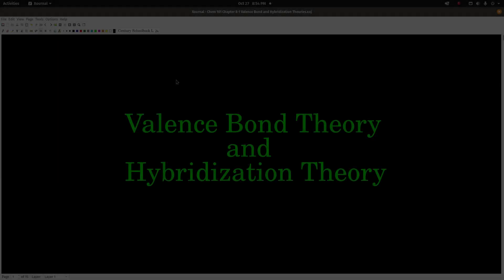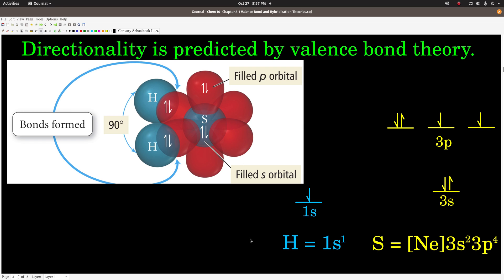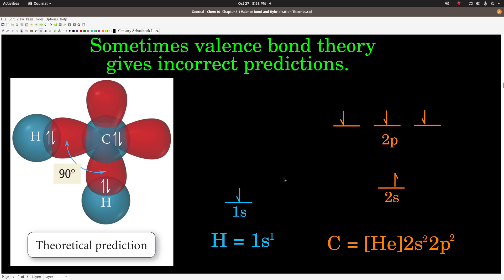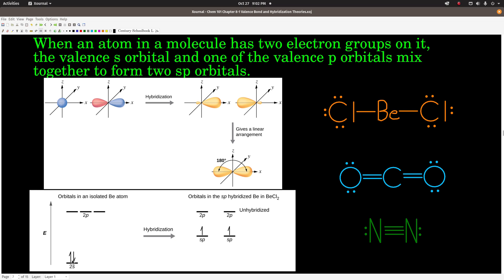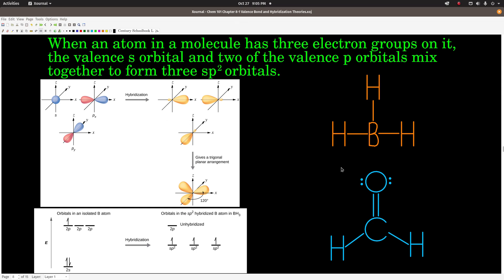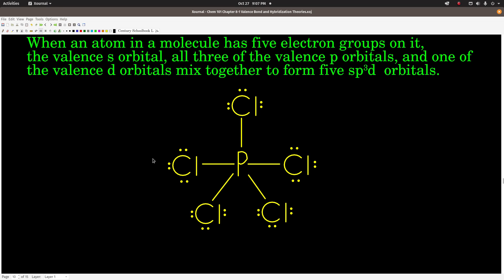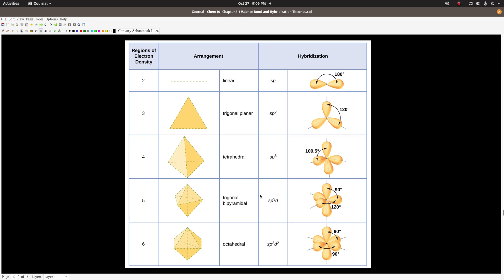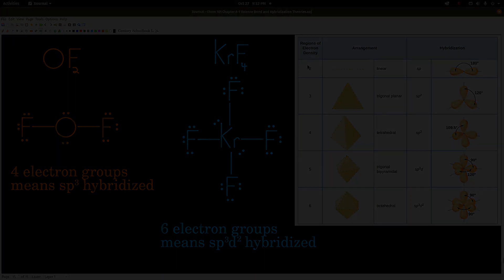Chem 101 Chapter 8-1 Valence Bond and Hybridization Theories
A brief introduction to valence bond theory and hybridization theory for chem 101.